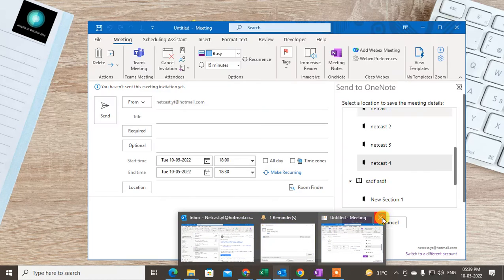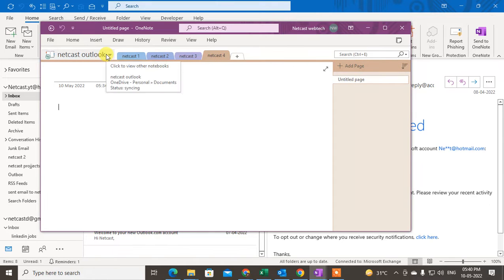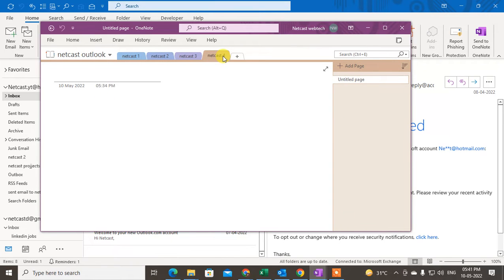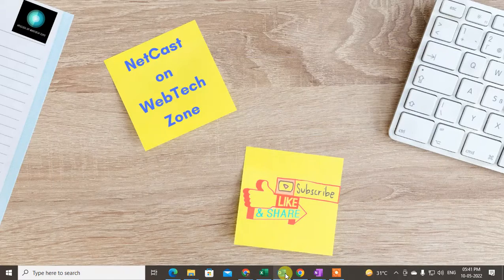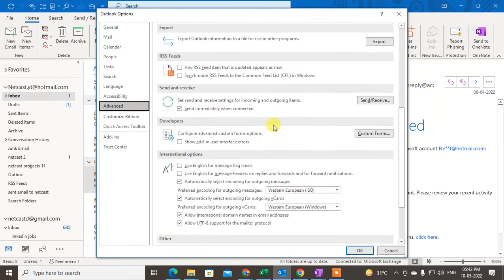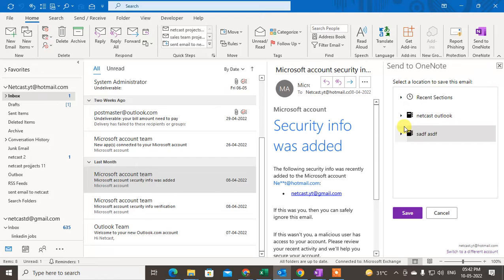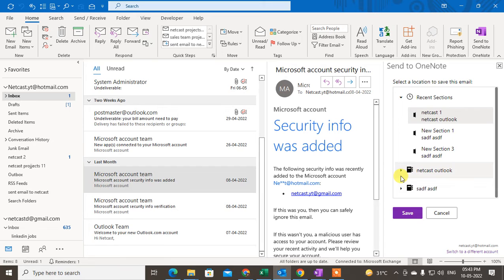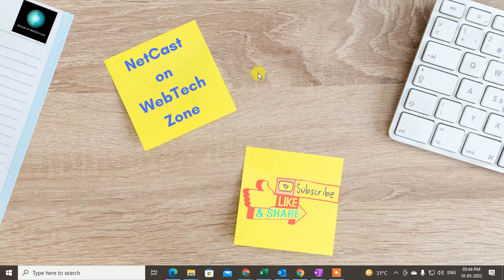How to Save Outlook Email to Onenote, How to Send Outlook Email To Onenote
In this video tutorial, we will learn How you can Save Outlook Email to Onenote and unable to send outlook email to onenote.